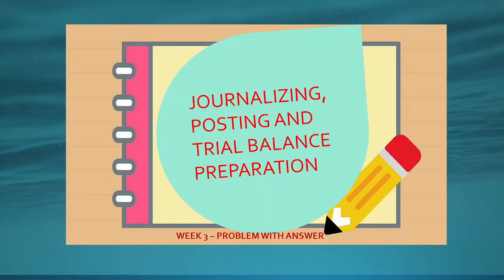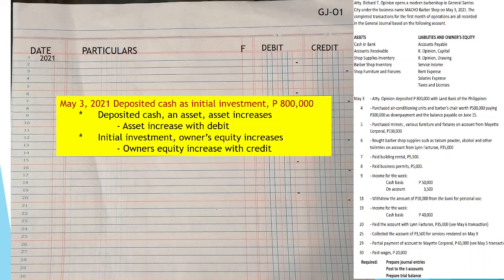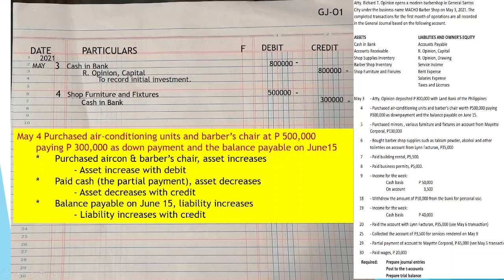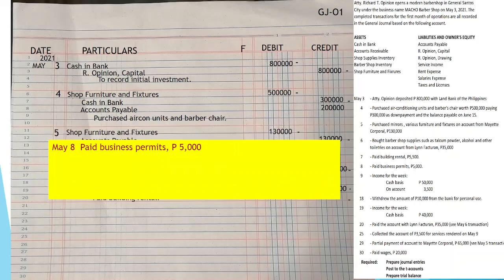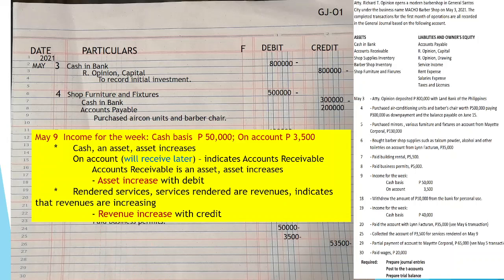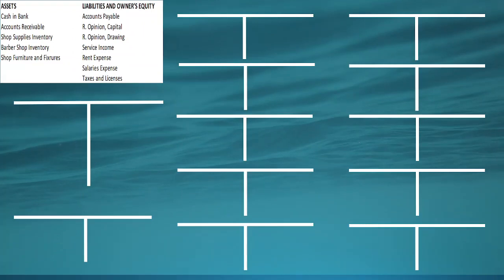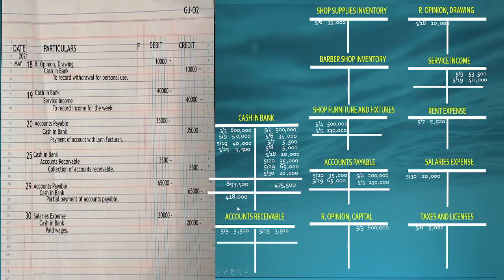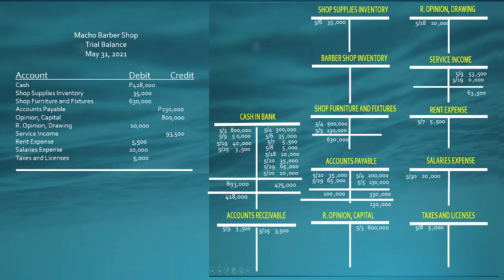JOURNALIZING, POSTING AND TRIAL BALANCE PREPARATION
Learn the technique of journalizing
 posting and preparation of trial balance
Up next - adjusting entries (problem with answer)
Correction on May 6, 2021 journal entry ( as per discussion Debit  Shop Supplies Inventory; Credit Accounts Payable) . This is correct. But when I presented picture of General Journal when I discussed the T-account, I captured the image prior to my edits (hence, in posting to t-account , the credit in the journal entry is Cash in Bank. Thus, the same was carried in posting to the T account.. My apology for this. Anyway, the important learnings here is the Accounting process. .,,